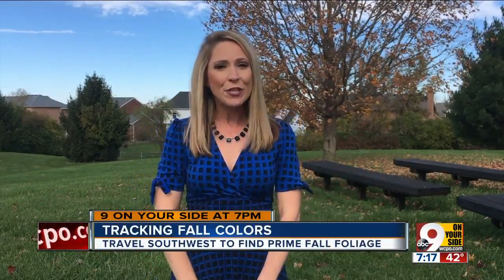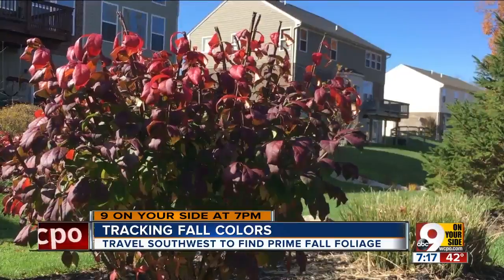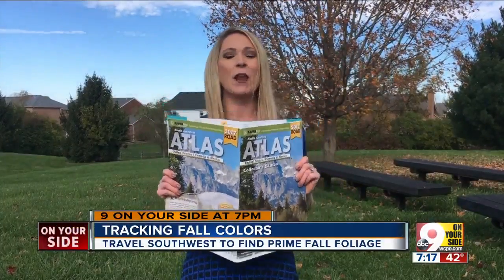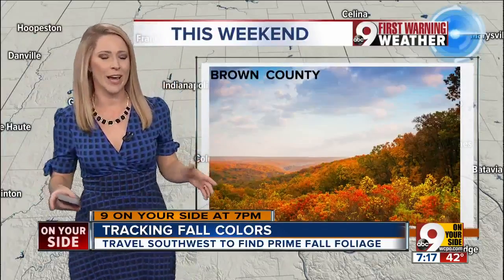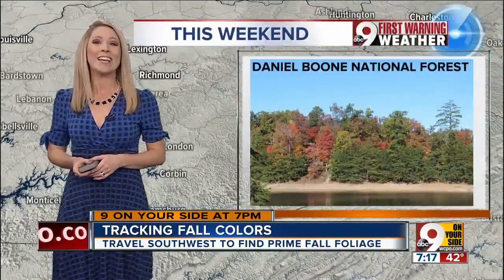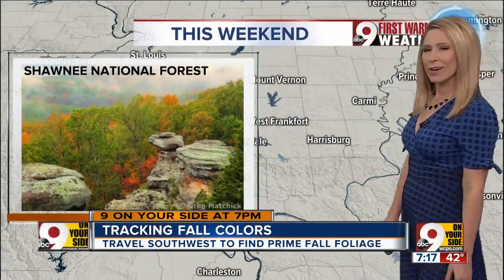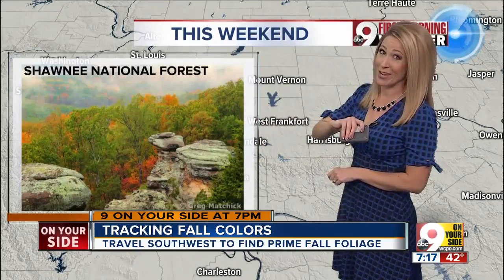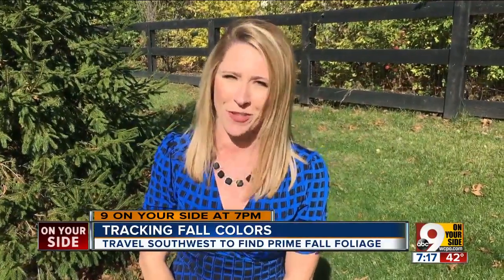Finding the best fall foliage in the Tri-State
Whether it's for the 'gram or just for your own private enjoyment, you'll love the gorgeous colors spreading through Southwest Ohio.